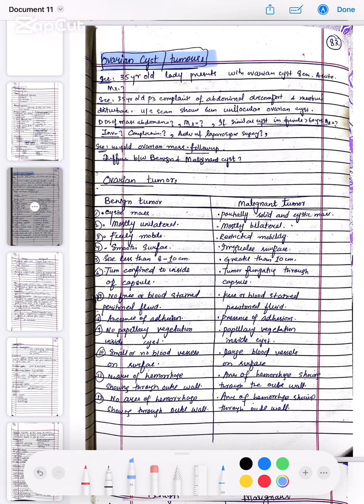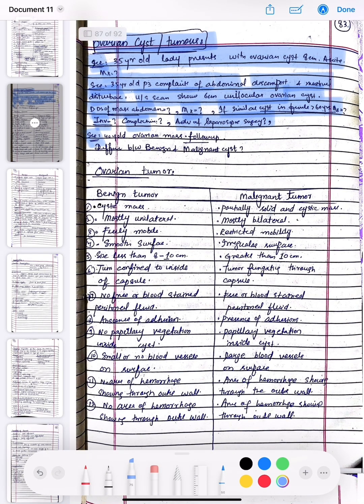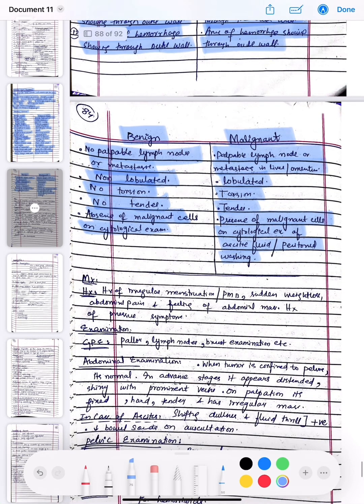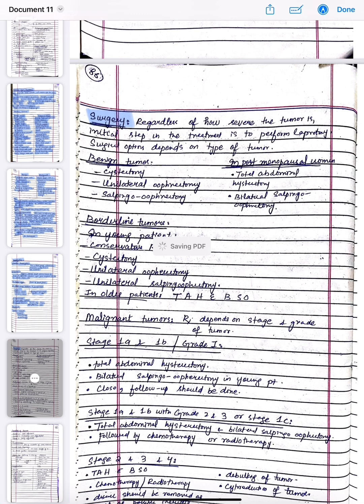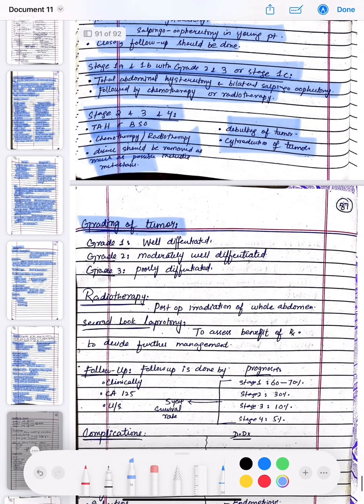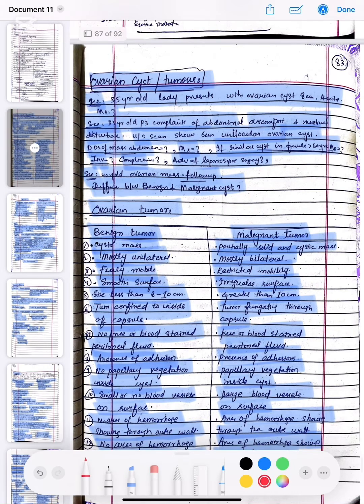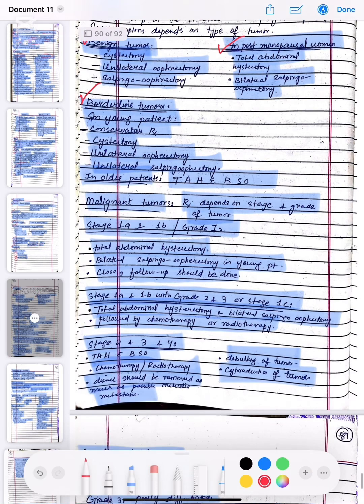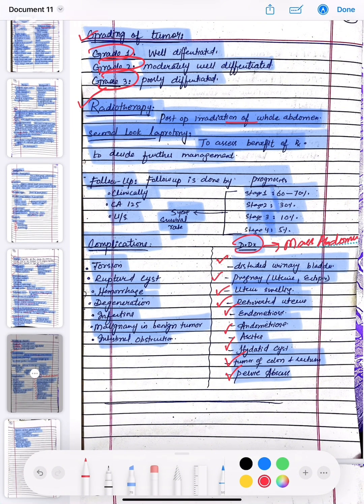Gynaecology | Ovarian Cysts and Tumors: Malignant vs. Benign | Detailed Gynaecology Guide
Welcome to our in-depth exploration of ovarian cysts and tumors, an essential topic in gynaecology. In this video, we break down the complexities of ovarian conditions, explaining the types, symptoms, diagnostic methods, and treatment options. We also compare benign and malignant tumors, providing crucial information on their differences, how they're diagnosed, and what treatment options are available.

Whether you're a medical student, healthcare professional, or someone looking to understand more about ovarian health, this video offers clear, evidence-based information to help you gain a deeper understanding of these conditions.

🔬 Key Topics Covered:

Ovarian Cysts: What they are, types (functional vs. pathological), and their impact on the ovaries. We discuss how cysts form, their causes, and when they become problematic.
Ovarian Tumors: Explanation of benign and malignant tumors, their growth patterns, and potential risks.
Benign Ovarian Tumors: Types of non-cancerous tumors such as dermoid cysts, fibromas, and serous cystadenomas. We go over how they are generally non-threatening but may require monitoring or surgical removal.
Malignant Ovarian Tumors: How cancerous ovarian tumors, such as epithelial ovarian cancer, germ cell tumors, and stromal tumors, develop. We cover risk factors, stages, and the importance of early detection.
Symptoms of Ovarian Cysts and Tumors: The common and less common signs that may indicate the presence of ovarian cysts or tumors, including pelvic pain, bloating, irregular periods, and more.
Diagnosis: How doctors use ultrasound, CT scans, and MRI to evaluate ovarian masses, as well as blood tests like CA-125 to detect possible malignancies.
Treatment Options: Surgical and medical treatments for both benign and malignant ovarian conditions. This includes options such as laparoscopic surgery, hormonal therapy, and chemotherapy for cancerous tumors.
Prognosis & Follow-up: What to expect after diagnosis and treatment, including the importance of regular check-ups and monitoring for recurrence of tumors or cysts.
Prevention and Risk Factors: A closer look at factors that may increase the risk of developing ovarian cysts or tumors, including age, family history, lifestyle, and more.
🔔 Why You Should Watch:

Gain a clear understanding of ovarian cysts and tumors and how they impact women's reproductive health.
Learn about the signs that shouldn’t be ignored and how early detection can save lives.
Get a thorough overview of treatment options, including how both benign and malignant tumors are managed.
📅 Important Note: If you experience symptoms such as pelvic pain, bloating, or changes in your menstrual cycle, seek medical advice for an accurate diagnosis and appropriate care. Early intervention is key!

📌 Related Resources:

[Link to trusted healthcare organizations or resources for ovarian health]
[Link to a playlist of related gynaecological topics]